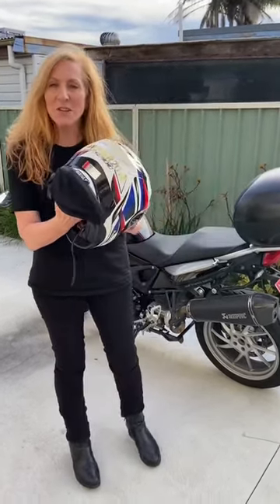Janet's Hightail Review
Janet from New South Wales, Australia, shares her take on Hightail.